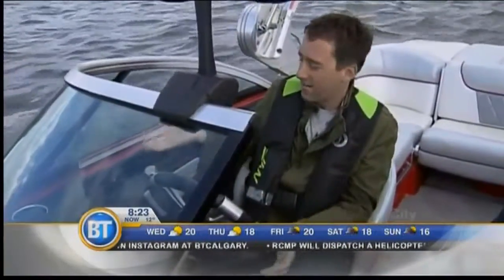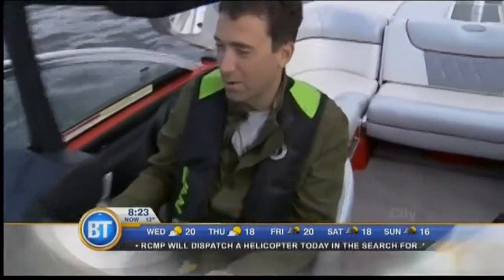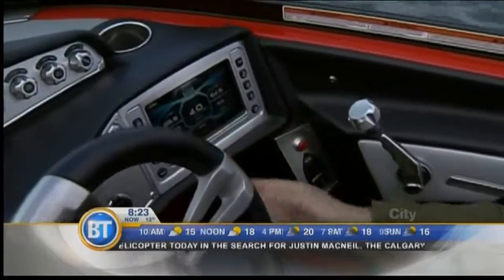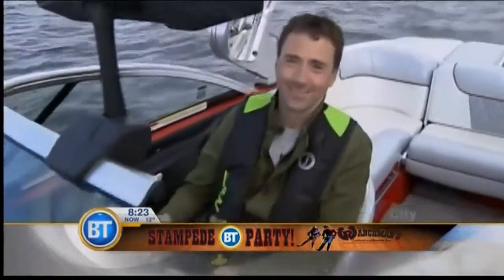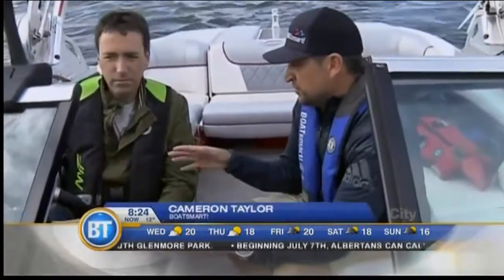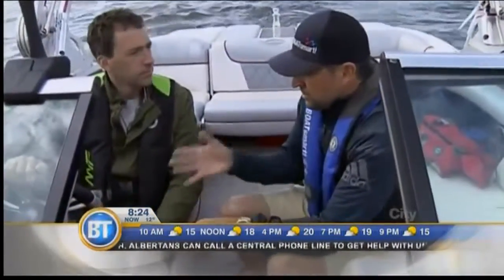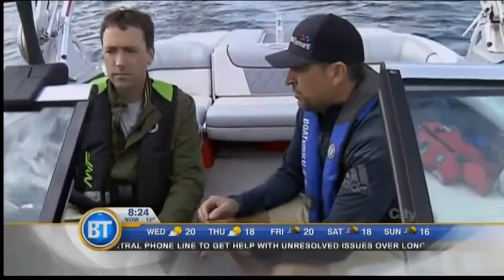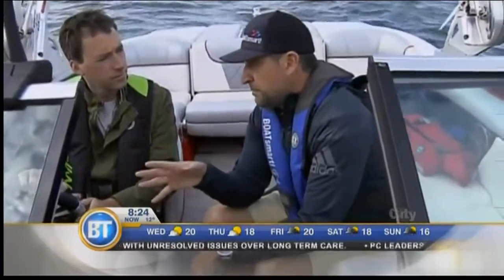Boat Safety 3 - June 25th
TD and City asked what you wanted to see on Breakfast Television today and we heard you!  Mike Yawney is at Chestermere Lake this morning learning about boat safety.